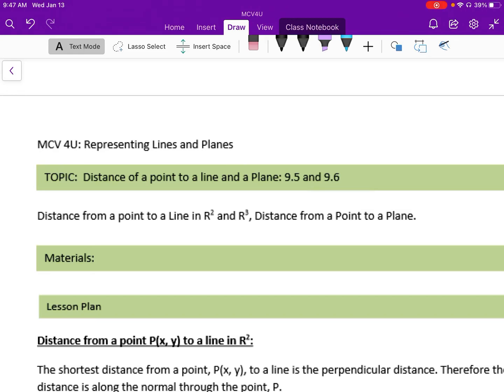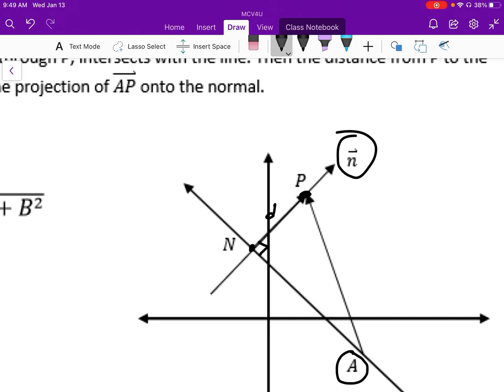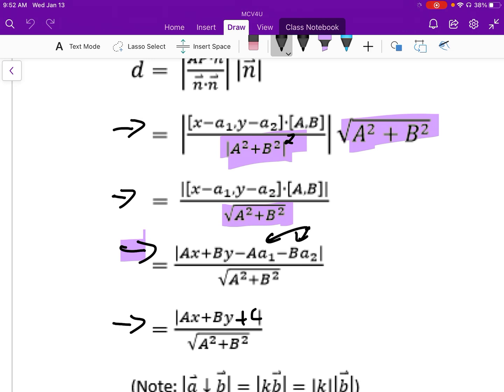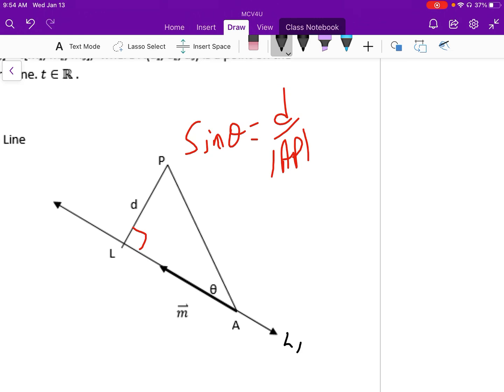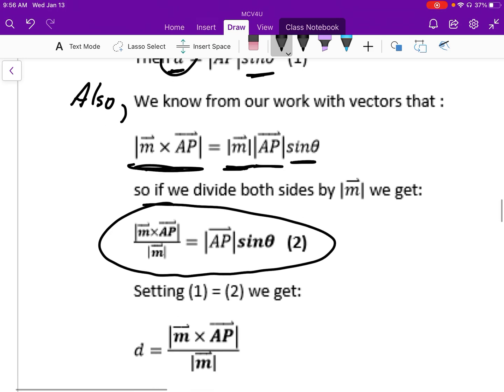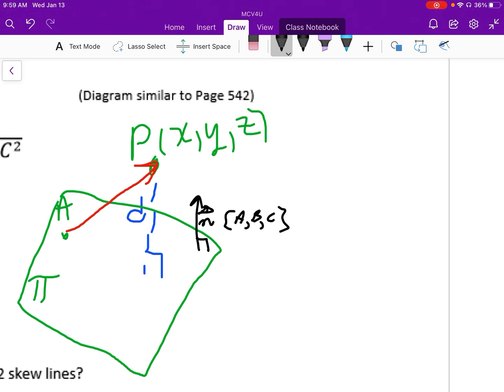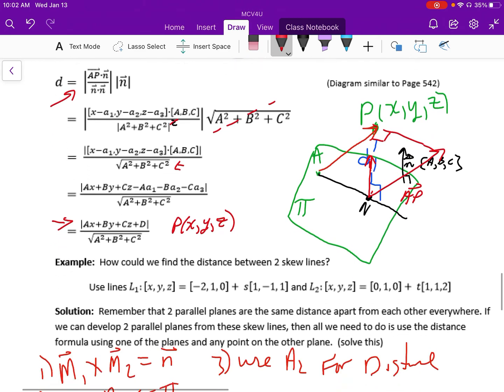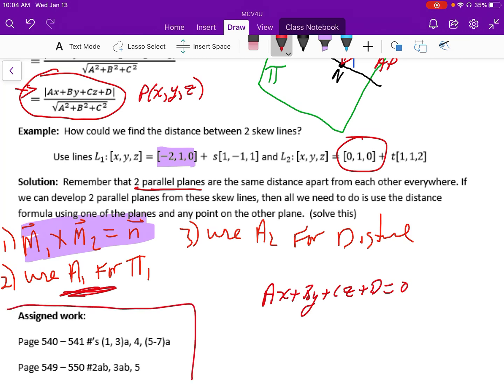Distance from a Point to a Line/Plane